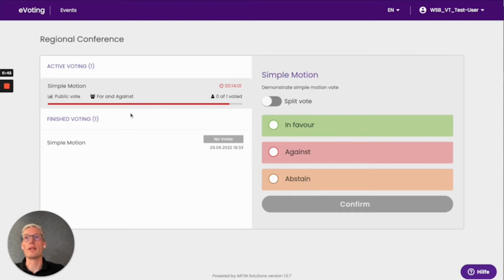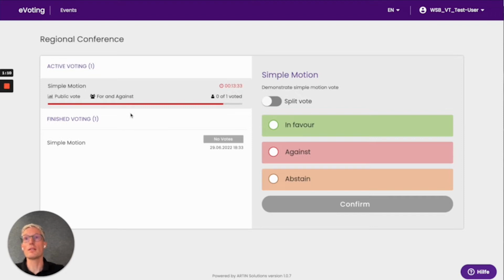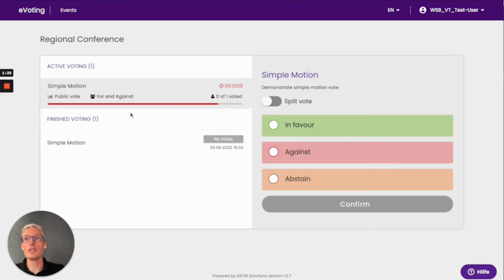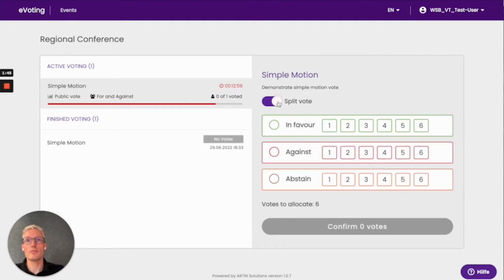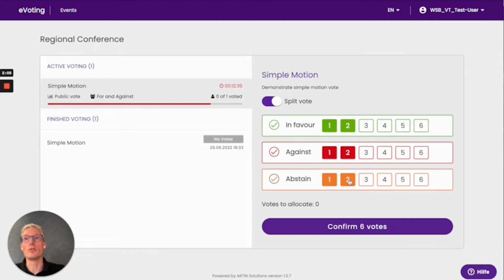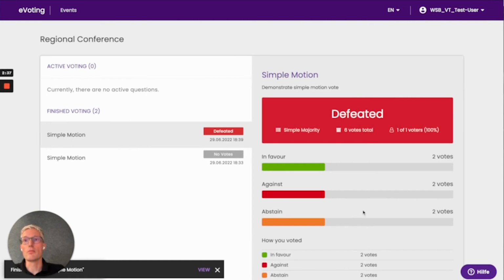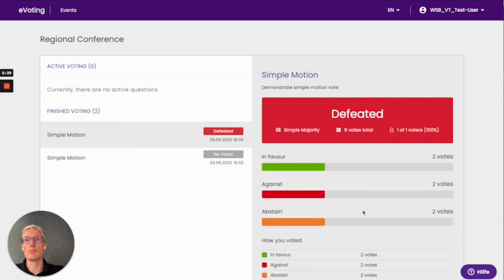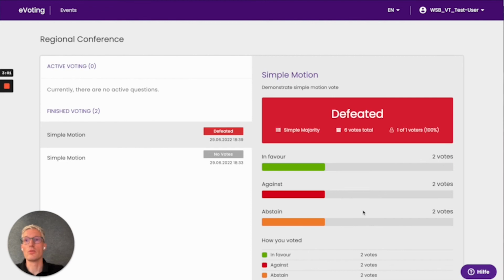World Scouting European Conference - Future eVoting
This tutorial explains the process of how to cast a vote for the selection of the hosts for the future Regional Scout Events, on the World Scouting eVoting system.